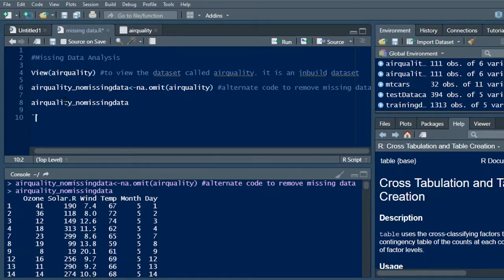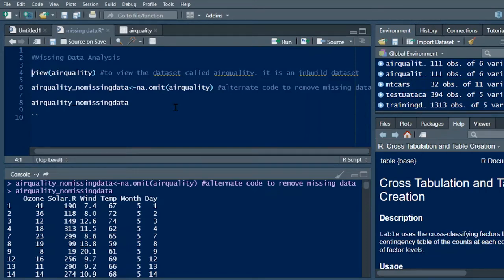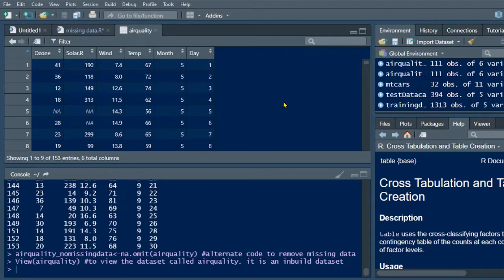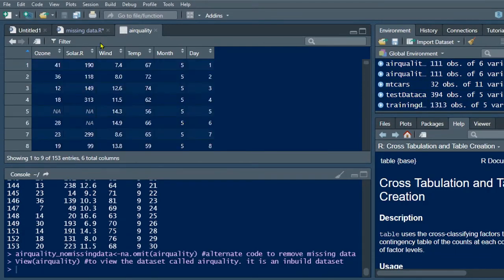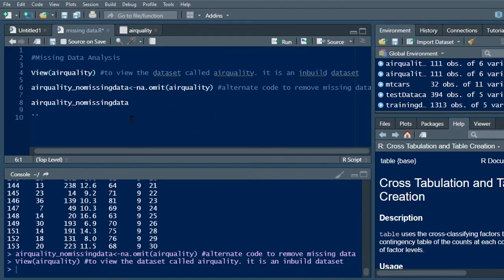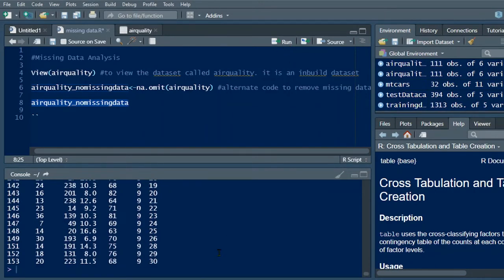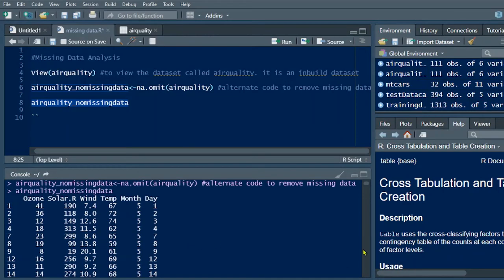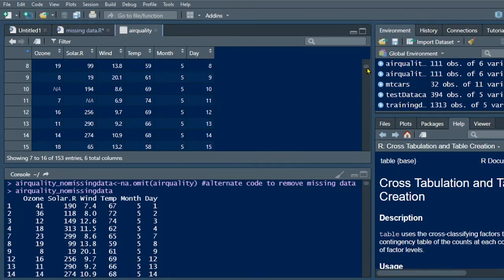Missing Data Analysis in R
How to set RStudio Background || RStudio Theme

In this video, I show you how to handle missing Data in R Software.

Missing data occur when the data set contain no value in the observation.

R is used for Powerful analytics, statistics, and visualization and coding is quite easy. It’s open source  the statistical programming language . The community support is overwhelming. There are numerous forums to help you out.

Good Luck.